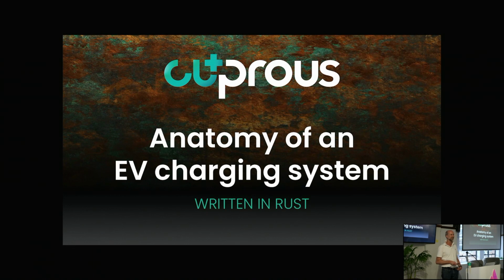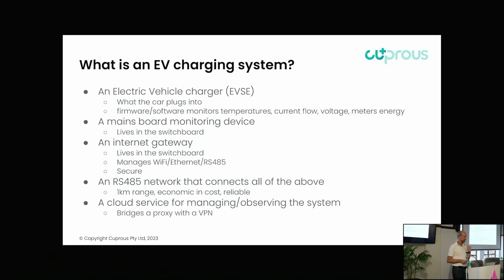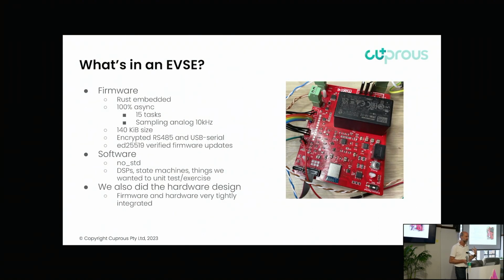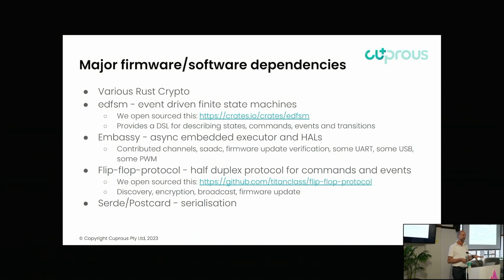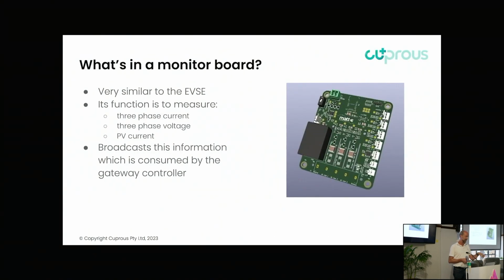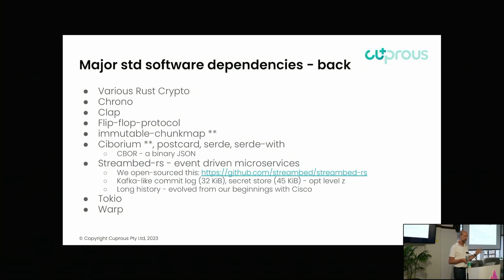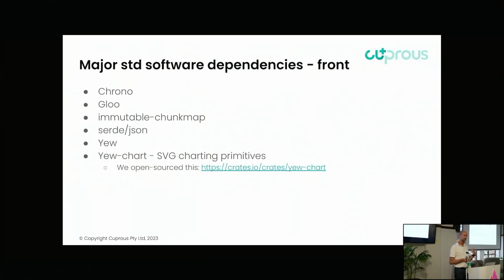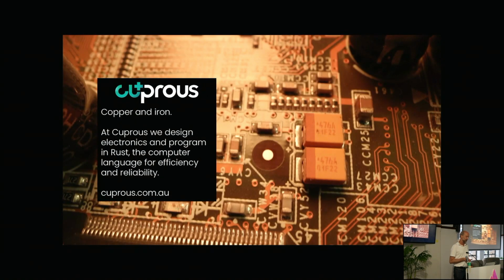Christopher Hunt - A quick tour on the anatomy of an EV charging system written entirely in Rust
Christopher has co-founded ventures that scaled to 80,000 customers, including Titan Class which specialises on the "getting data out of hard places". Christopher has worked on mission-critical projects including those with Cisco, Tesla, LinkedIn, Palm Inc, BP and VMware. Most recently, Christopher has worked with BP and DHL as a consultant to review their architectures.